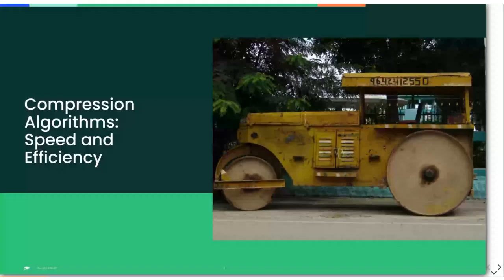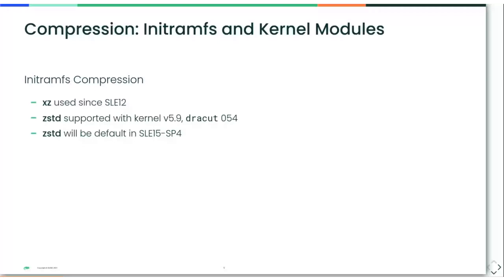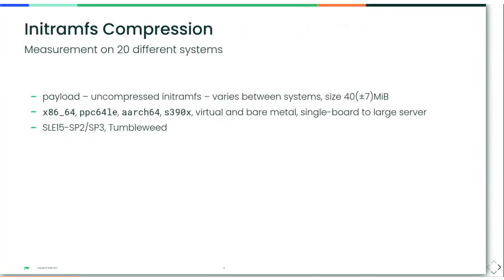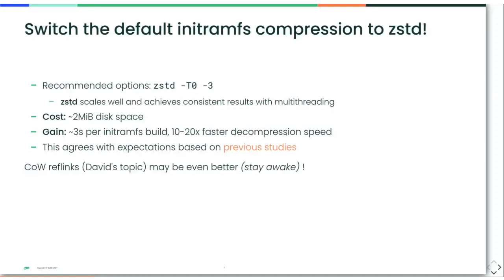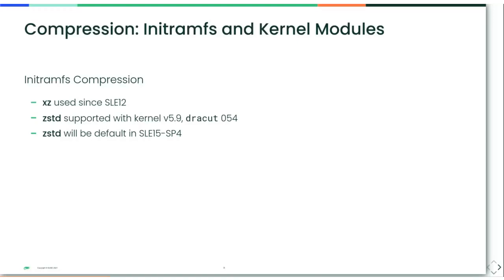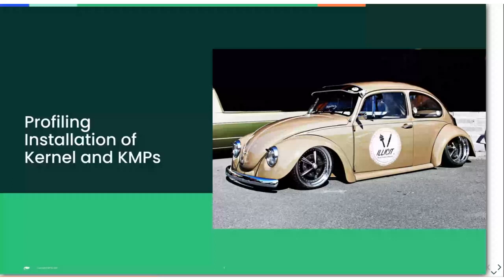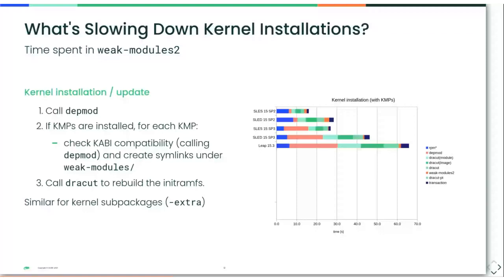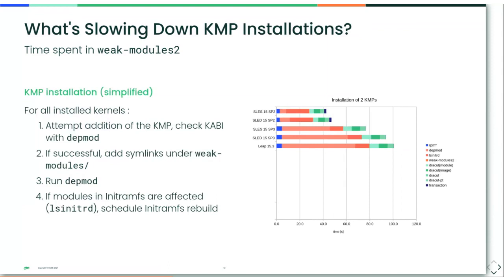Initramfs Tuning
An initramfs image plays a critical role in system performance: it's extracted and run every boot it's regenerated when core system files or kernel modules are updated, with file data duplicated

These characteristics make it a ripe target for optimization. This talk will explore a number of methods available to speed up initramfs creation and extraction.

Speakers: Martin Wilck, David Disseldorp